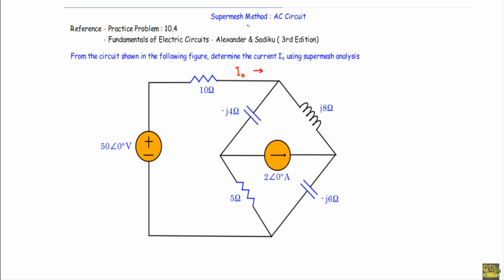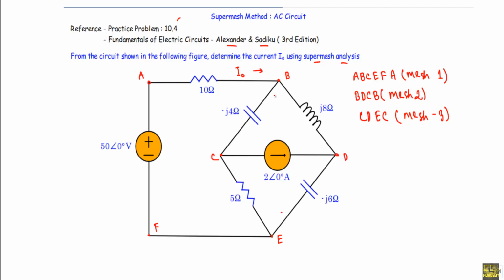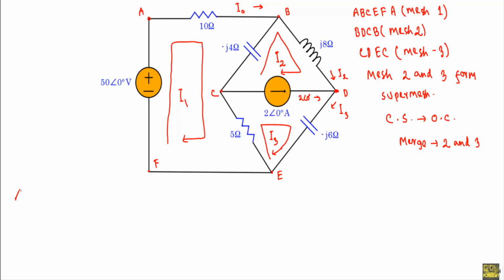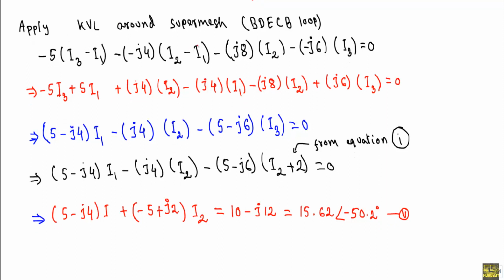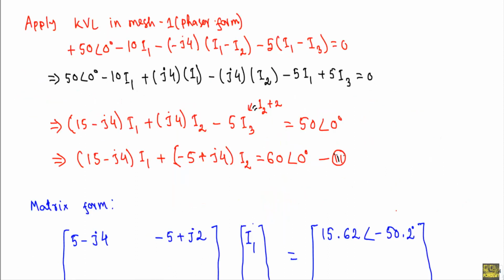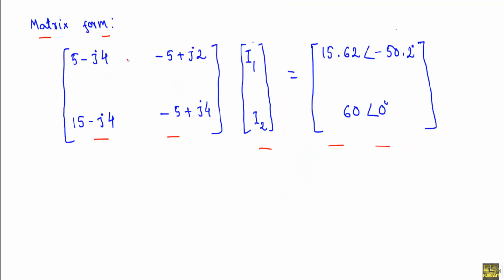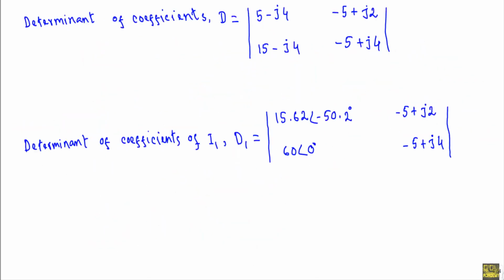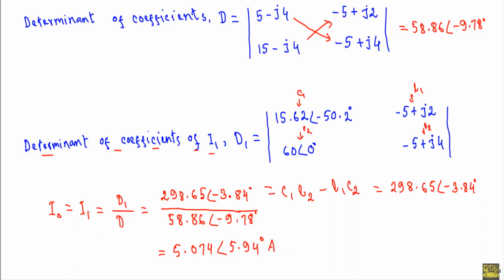AC Example : Supermesh Method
Topics Covered:
- Steps to solve an ac circuit using supermesh analysis
- supermesh analysis of ac circuit step-by-step solution
- Solutions of system of linear equations using Cramer's rule